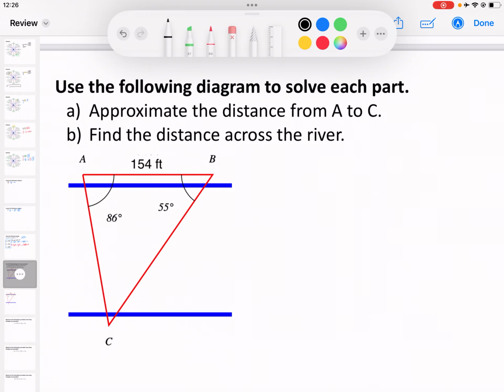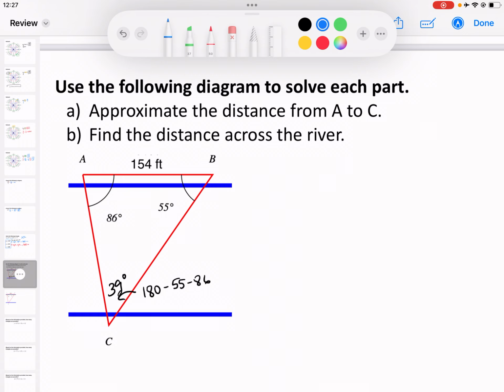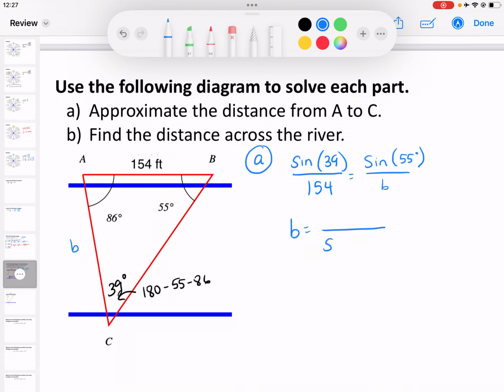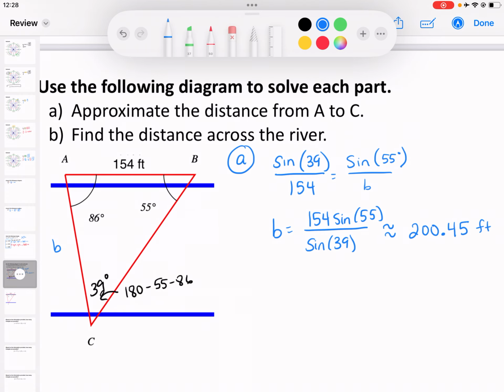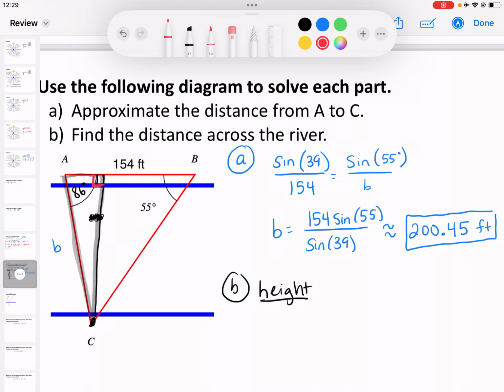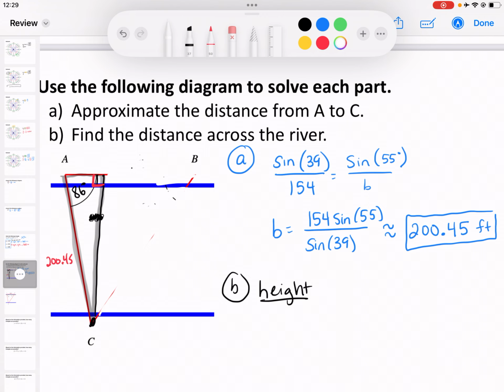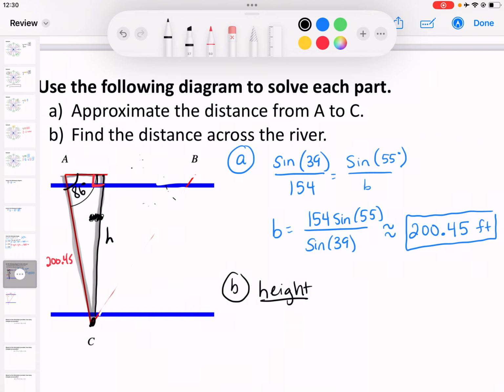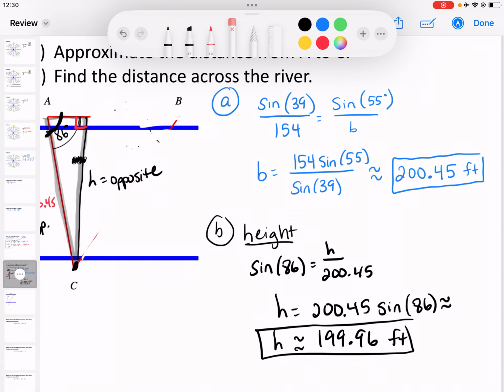Law of Sines (Application)